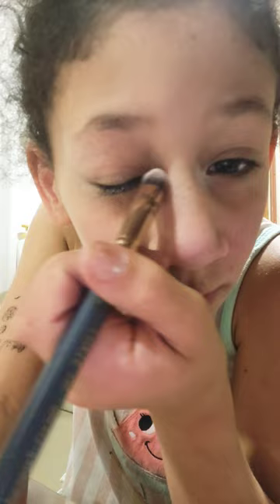October 4, 2023